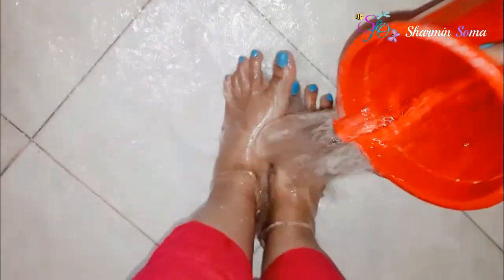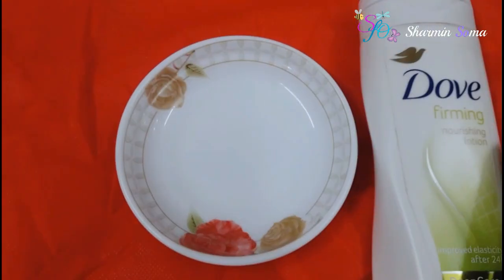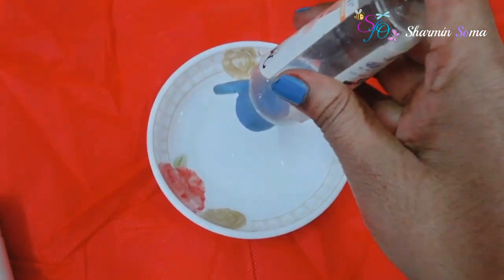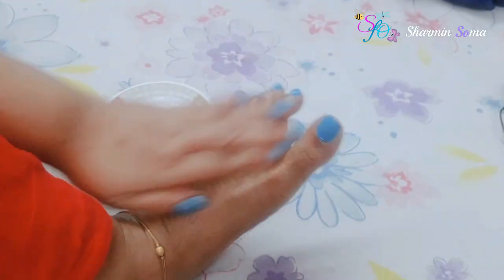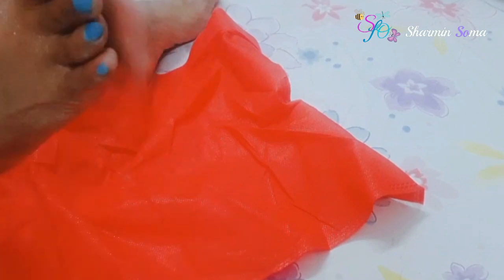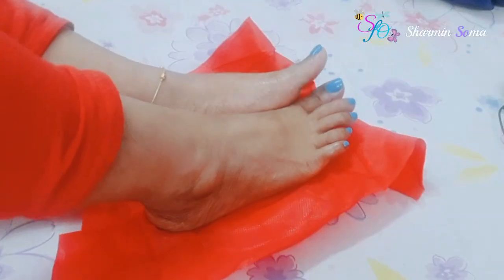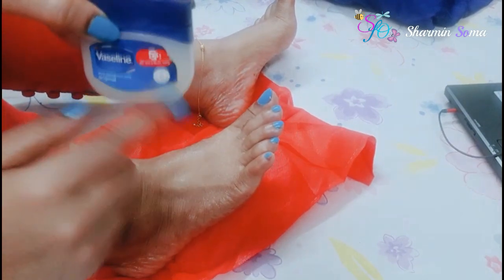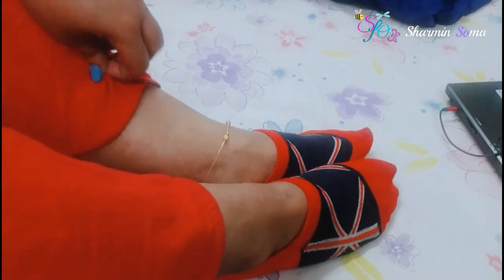how to make feet soft | how to heal cracked feet | Sharmin Soma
👭 MY FACE BOOK GROUP (Only For Girls)
     If you are a girl you can join in this group.😊😊

GRWM || Wedding guest makeup & Hairstyl || Glitter Cut Crease eye-shadow || Eid Ul Azha makeup||2018